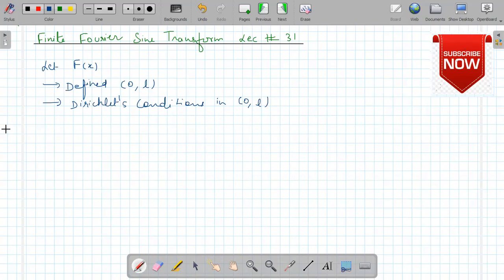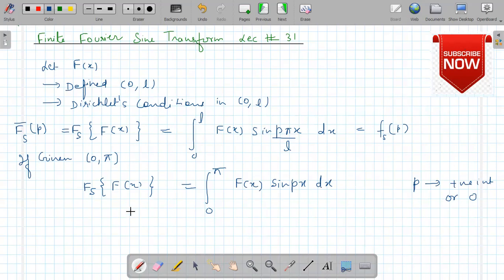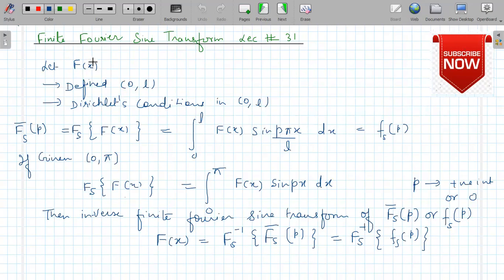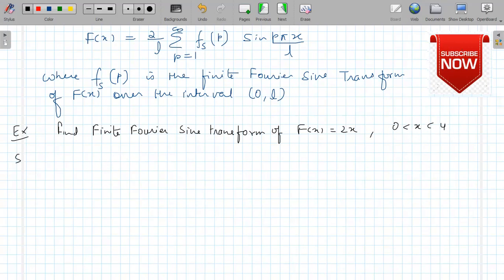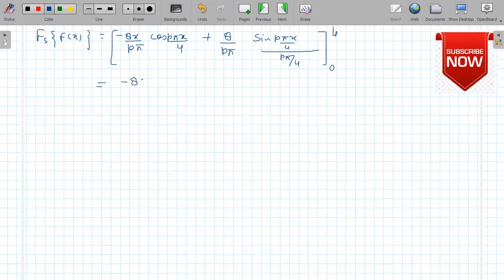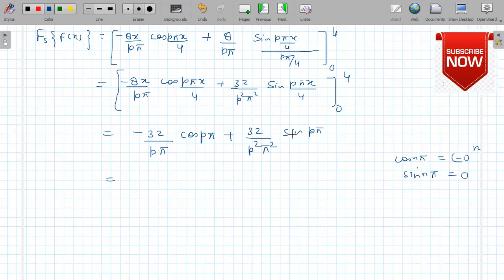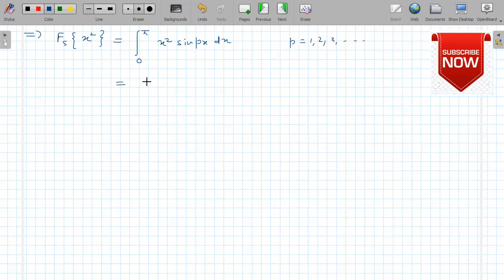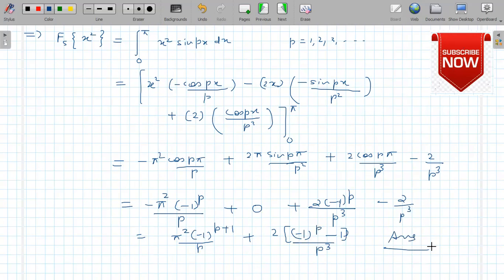Introduction to Finite Fourier Sine Transform